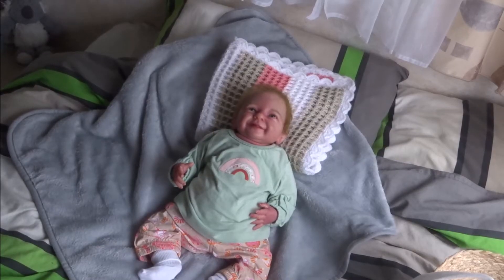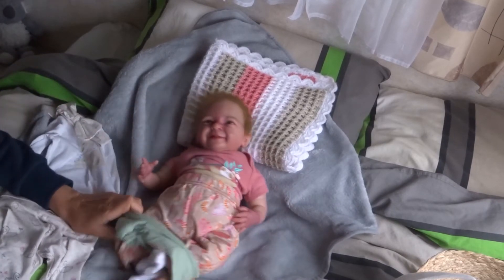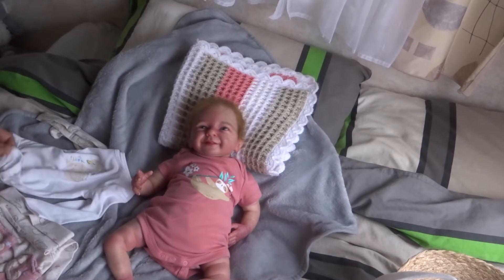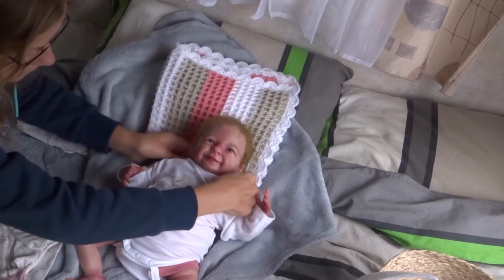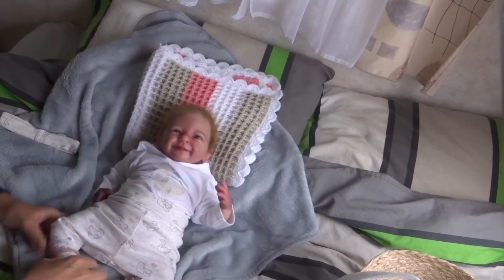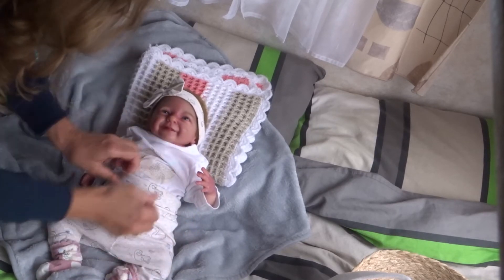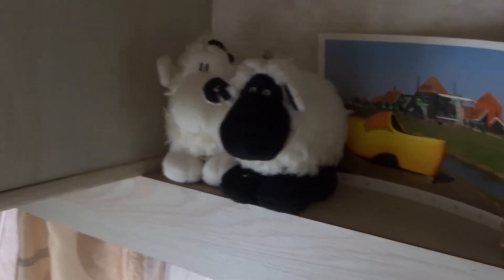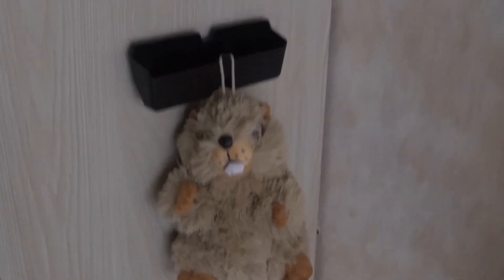Theme thursday Princes & Princesses and swans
Changing reborn baby Rafaela,
the "Rieke" sculpt of Linde Sherer,
reborned by Maggie C. Reborn Nursery.
In theme thursday 'Princes & Princesses, swans and dragons.
In this vidoe I change Rafaela in an outfit with swans.
The last video in the small, tiny caravan during this holiday,
which ended in rain, rain, rain... I will show that in another video.

With thanks to Free Music Archive:
On shore - Sergey Cheremisinov